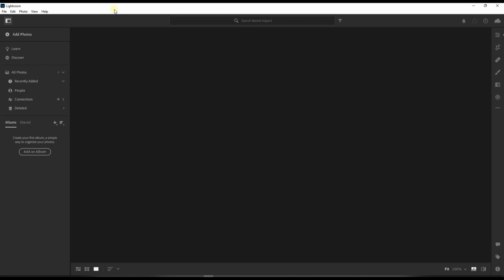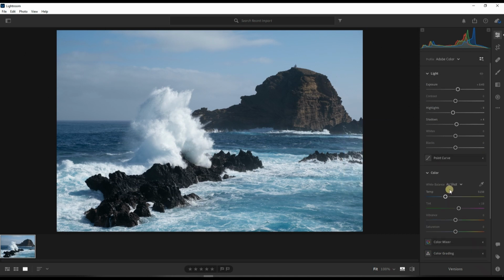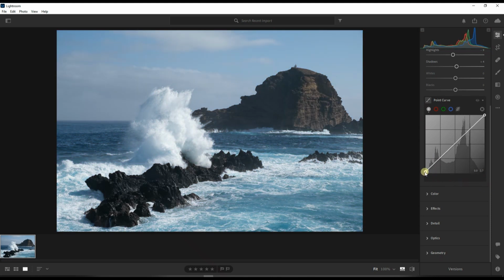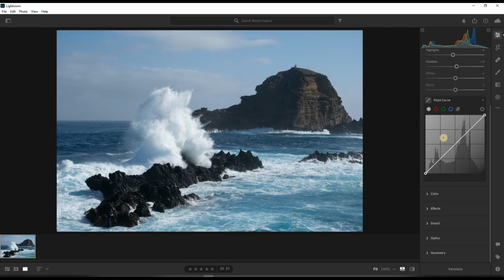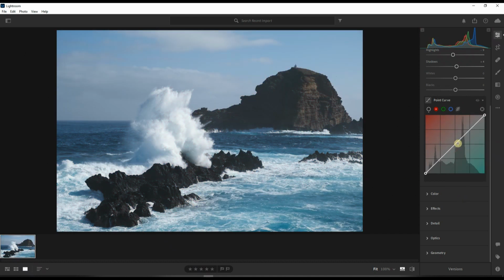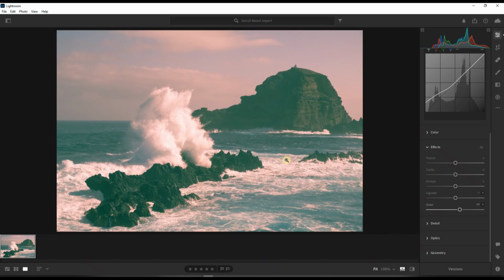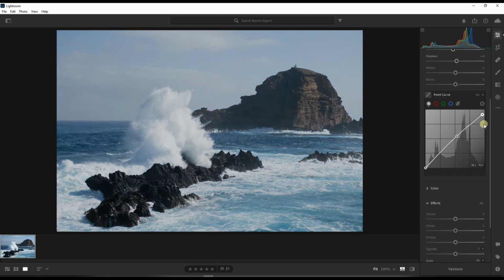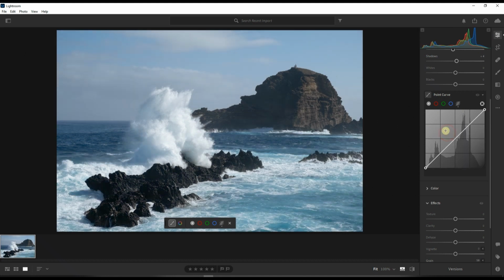🔴 ADOBE LIGHTROOM TONE POINT CURVE | HOW TO USE THE TONE CURVE IN LIGHTROOM (Tone Curves Tutorial)